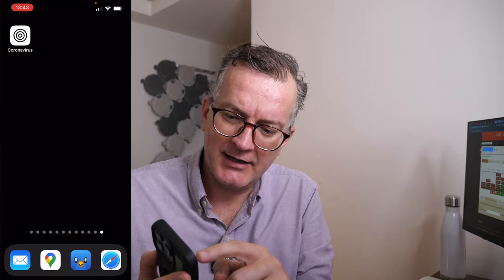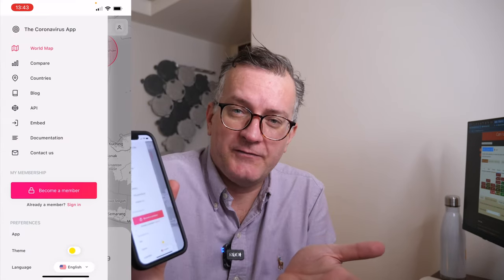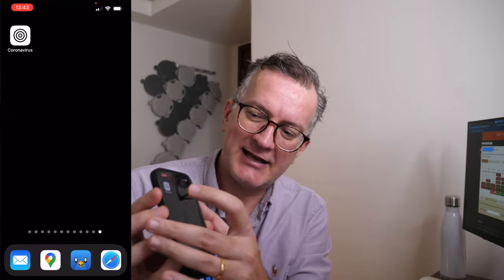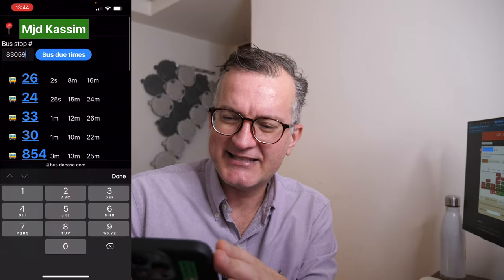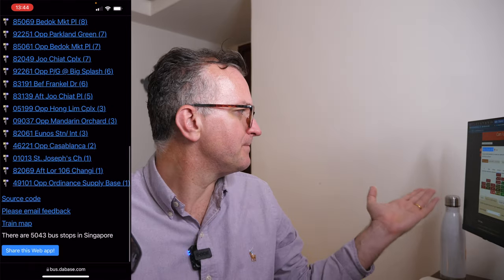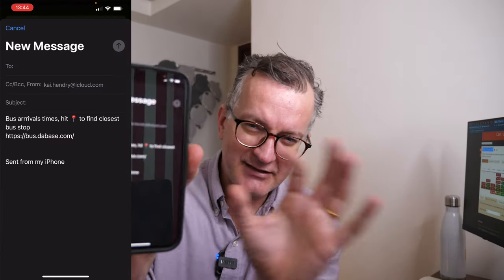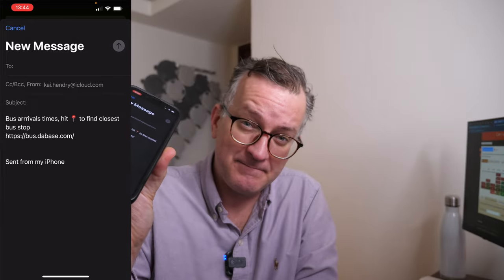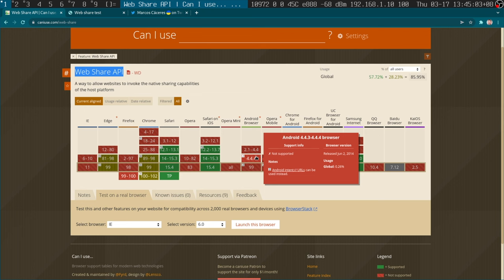Web share on IOS works! 🤯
I mentioned two Web apps I use on my mobile:
2. - Singapore bus arrival times